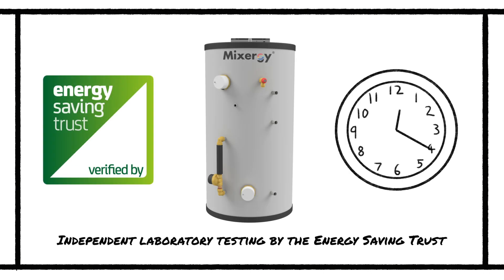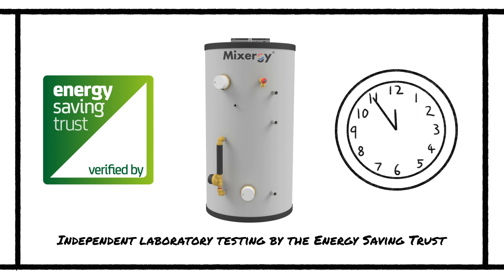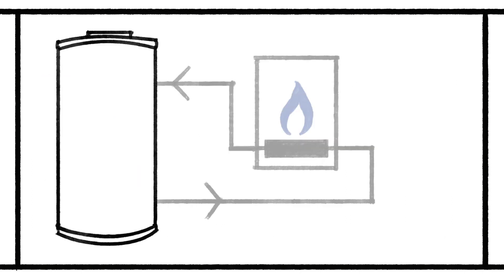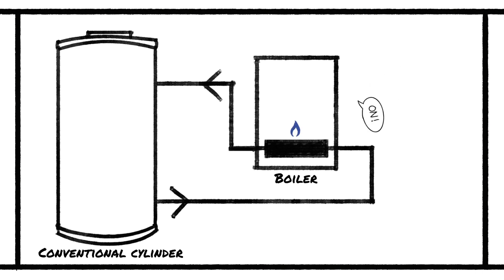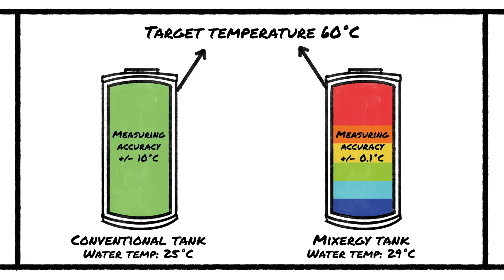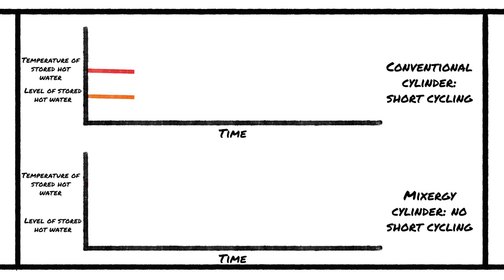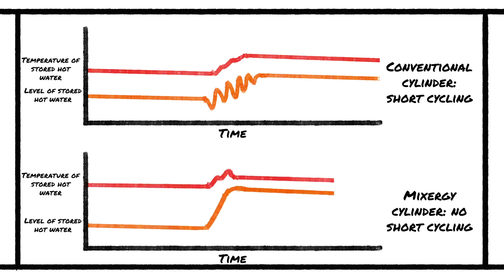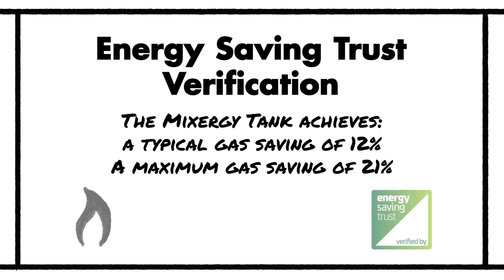Mixergy independently verified by the EST to deliver gas boiler savings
The Energy Savings Trust is an independent organisation that tests and verifies energy saving equipment to empower consumers and businesses make informed decisions.

Here the EST validate that Mixergy cylinder installed alongside a gas boiler can improve boiler efficiency by up to 21% and acheives an average of 12%. This is achieved through Mixergy's high accuracy temperature control and ability to prevent short cycling occuring during heat up.